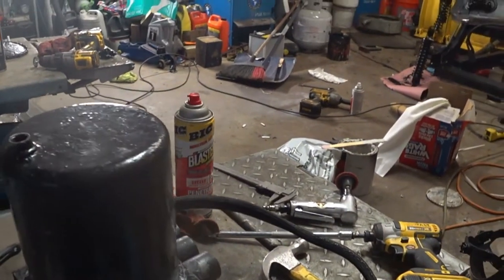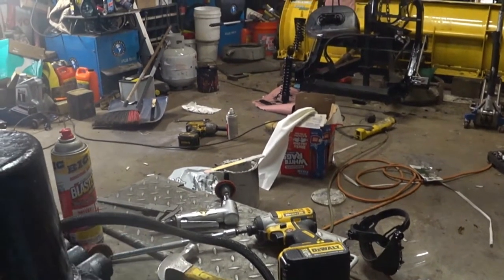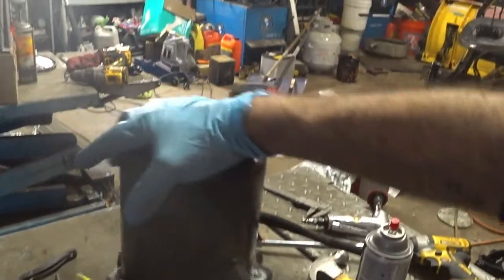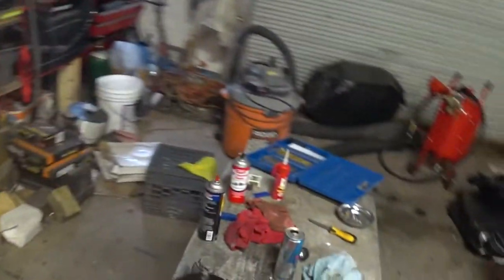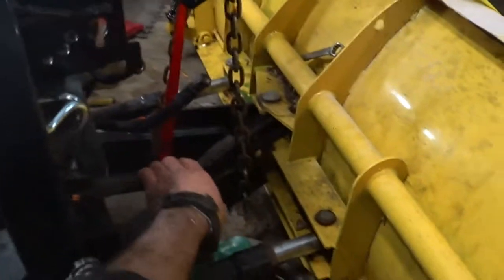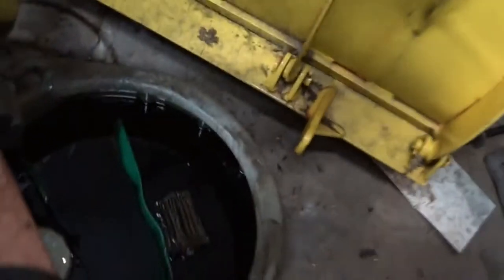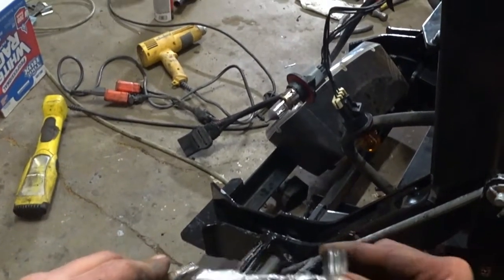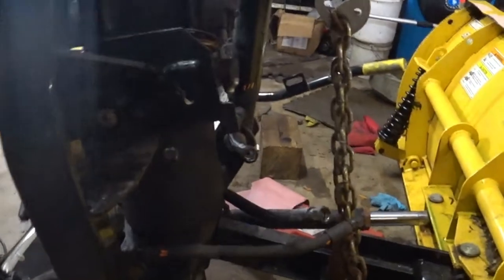Fisher plow maintenance Part 4, screen change and bleed (Official Video)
Fisher plow maintenance, screen change and bleed Part 4